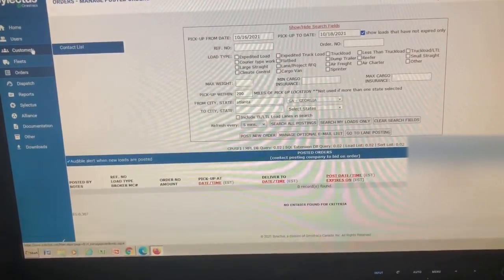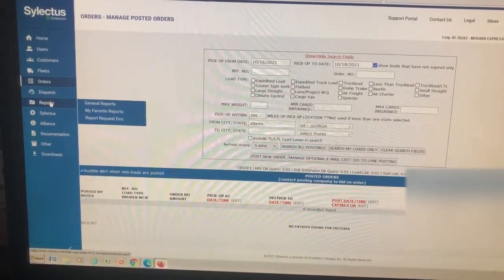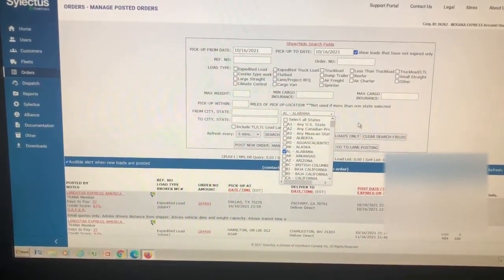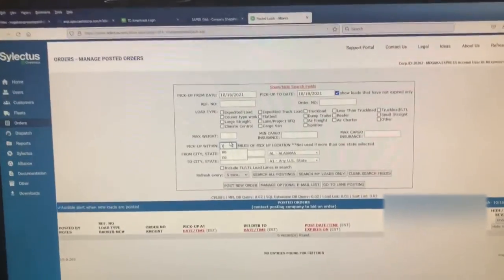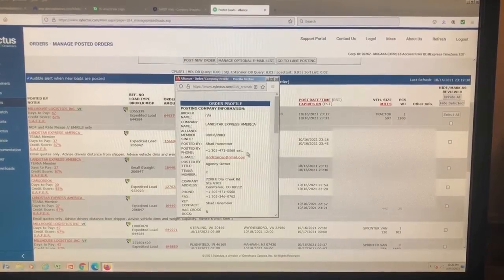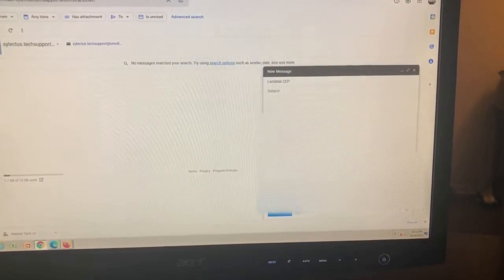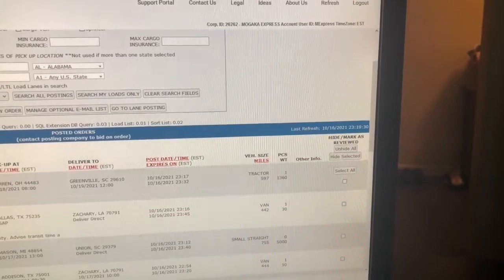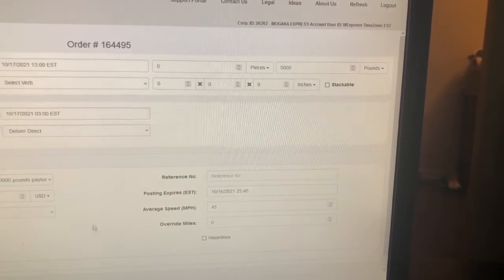How To Use The New Sylectus Omnitracs Interface To Search For Loads.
This video is about the new sylectus Omnitracs interface that was rolled out a few weeks ago. I wanted to help those users who are new to this platform especially the new entrants into the trucking industry.